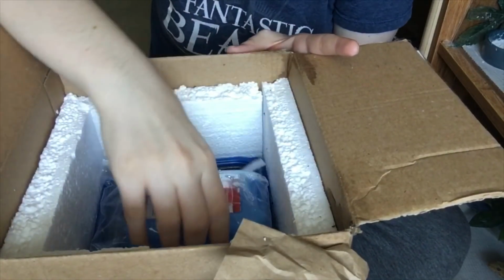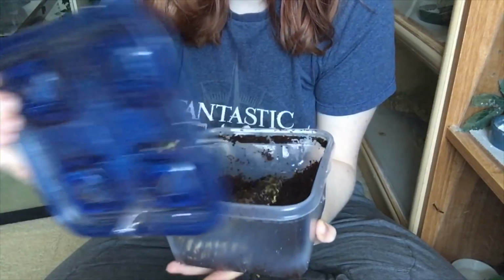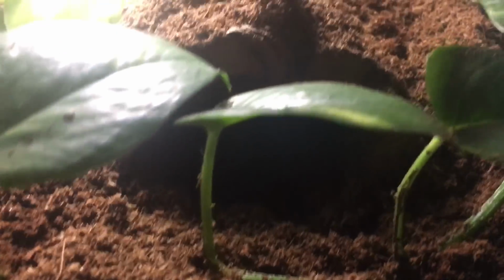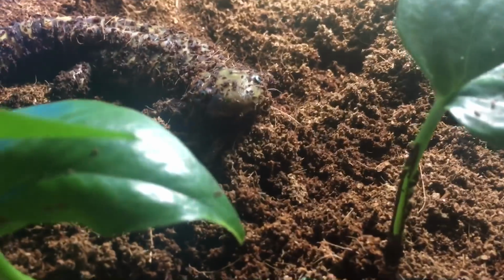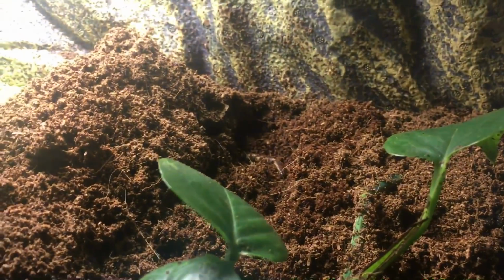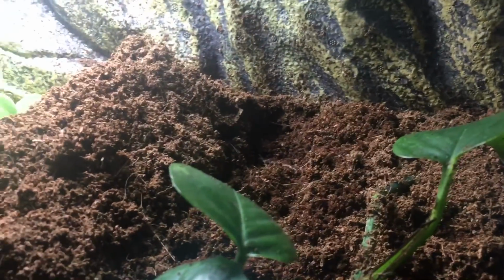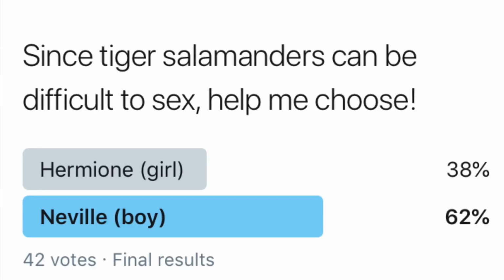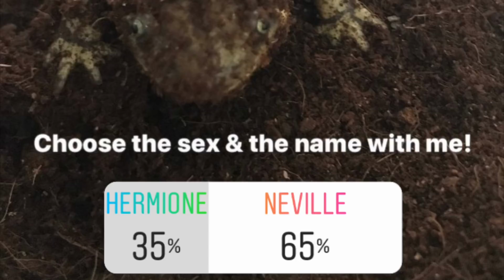I Adopted A Tiger Salamander!